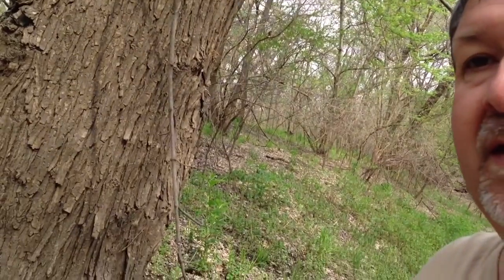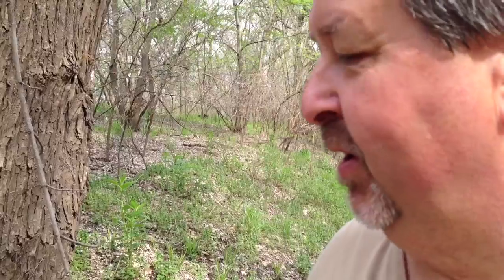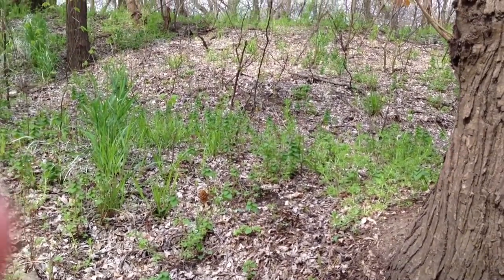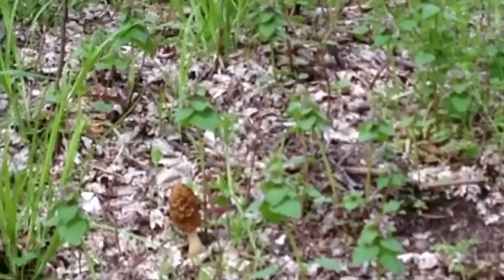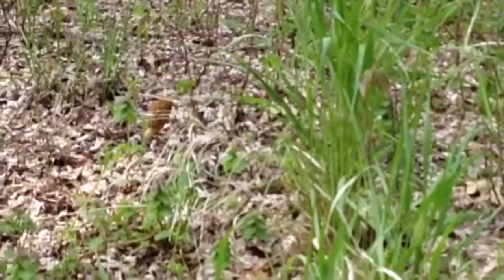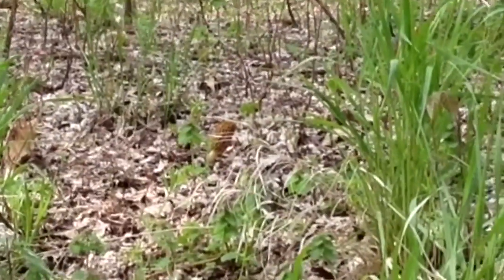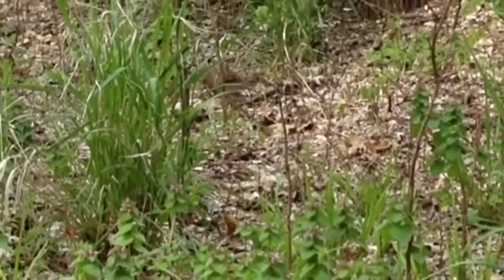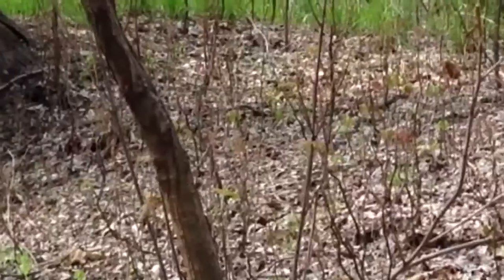Morel Mushroom Hunt 2013